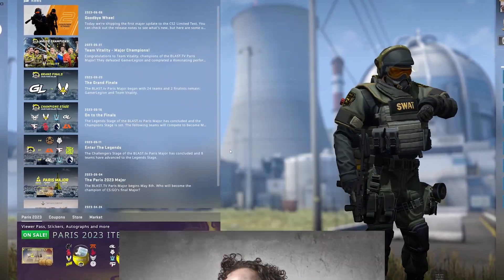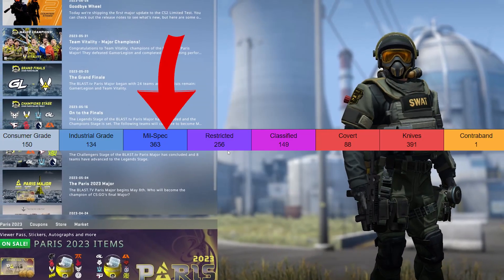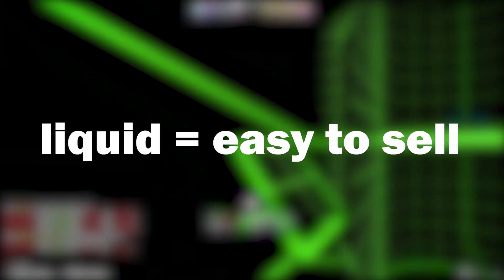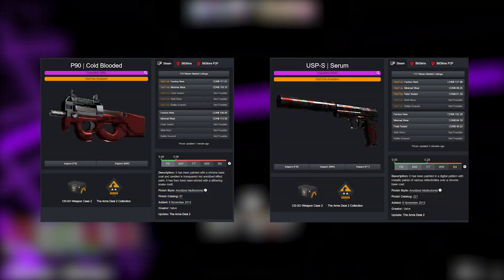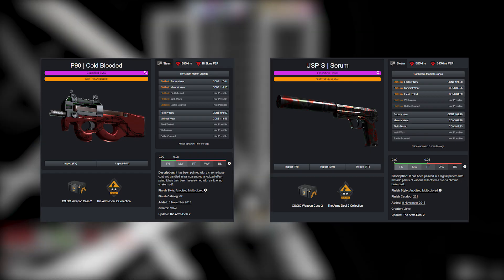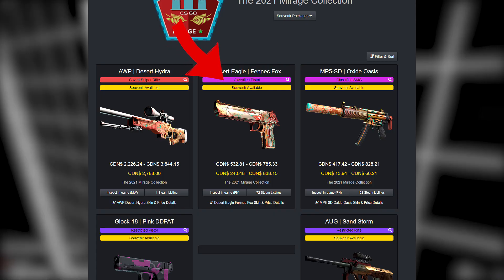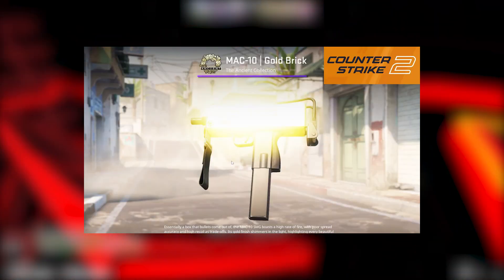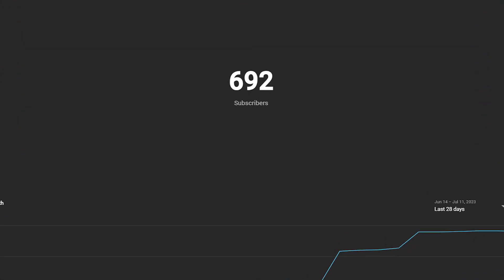buy these skins before the next operation... (csgo/cs2)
these are the best trade up filler skins to buy as investments to flip before the next operation in csgo/cs2, and i explain why in this video.

i hope this helps with potential investments, or if you're just looking for the best skins in csgo.

Time stamps:
0:00 intro
0:27 mil-spec skins
0:40 restricted skins
0:55 classified skins
1:31 high tier classified skins
1:57 outro